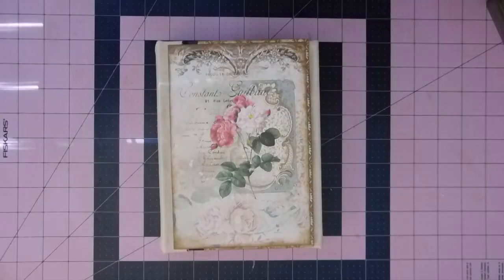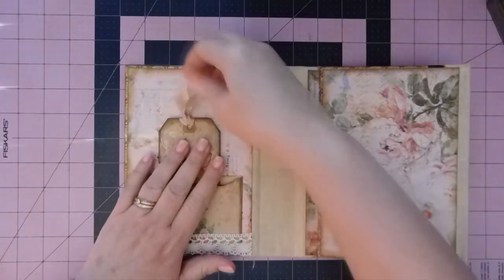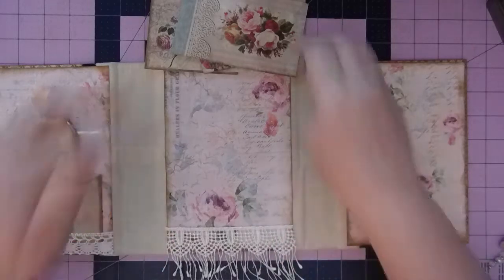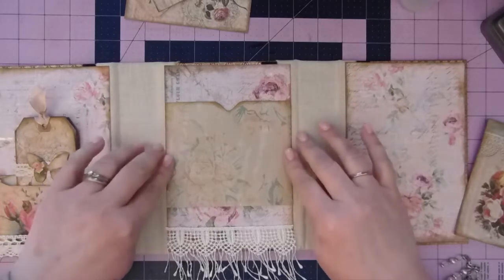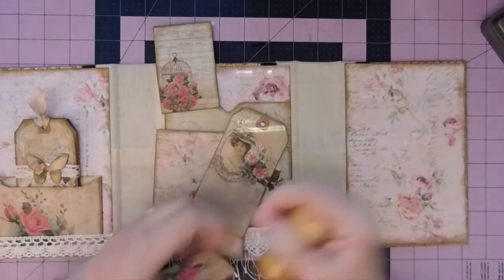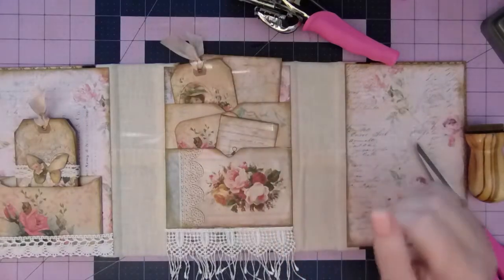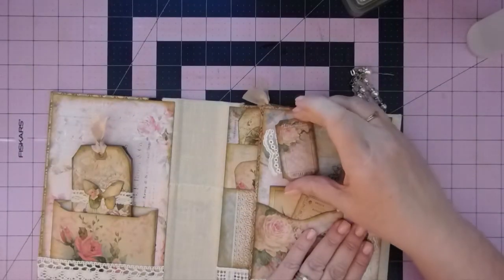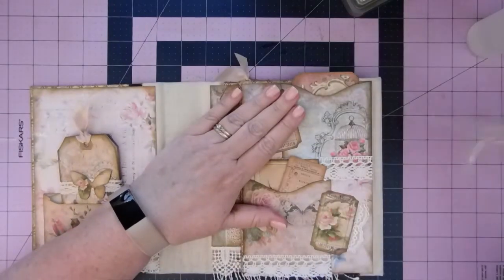Shabby Hardcover Tri Fold Journal Part 3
Hello, everyone! Today we are working on decorating pages for our Shabby Hardcover Tri-fold Journal.
Kristi

Not So Shabby Journal Kit by Artymaze:

Shabby Chic Journal Kit by Artymaze:

Placemats for Coffee Dying:

You can find me here: